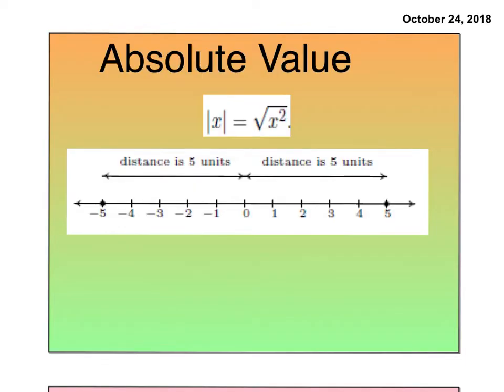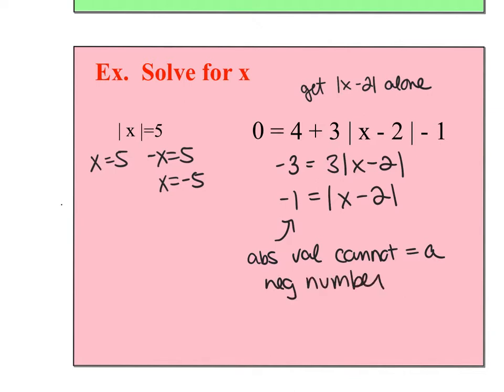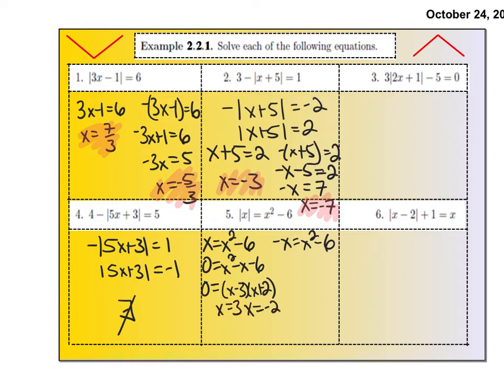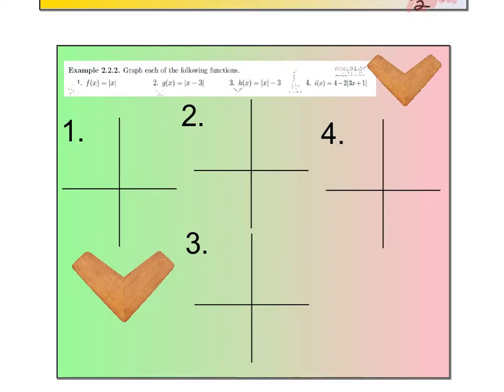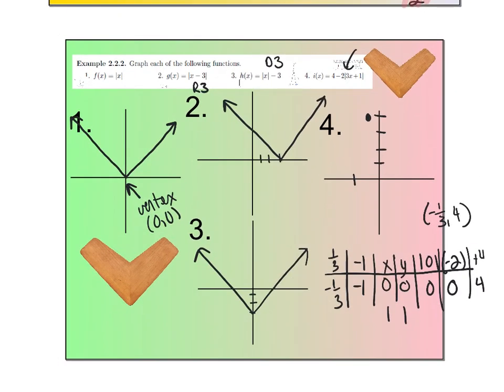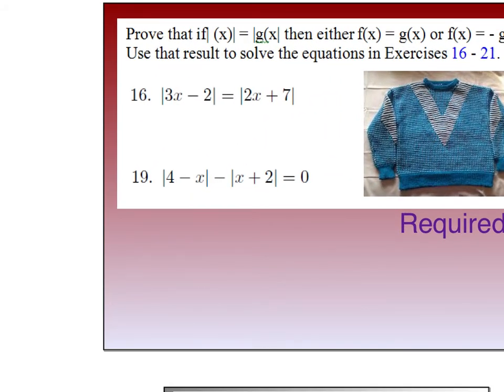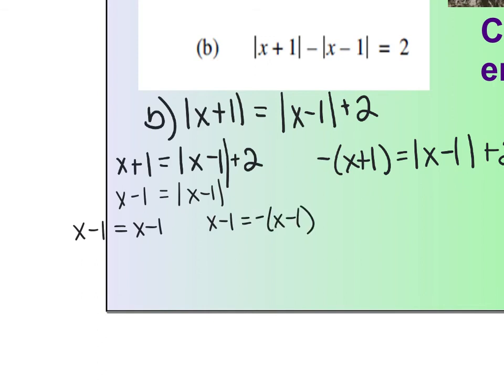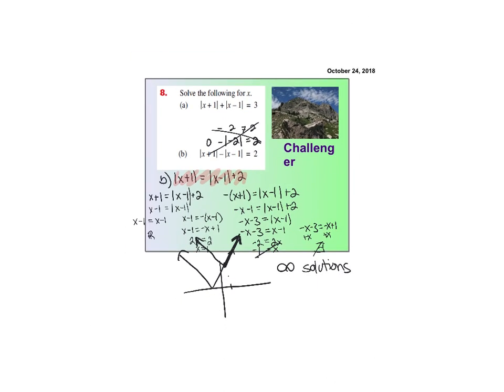HPC Absolute Value